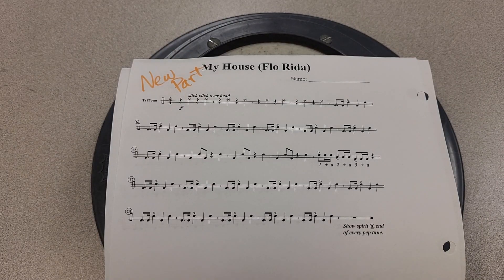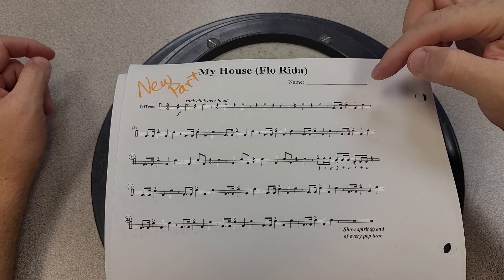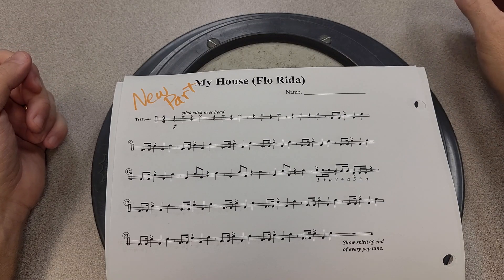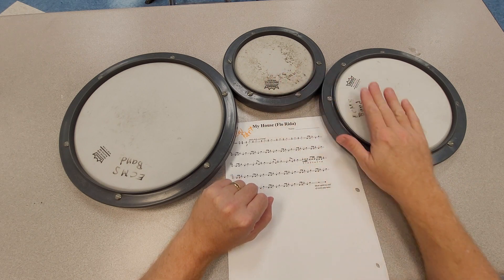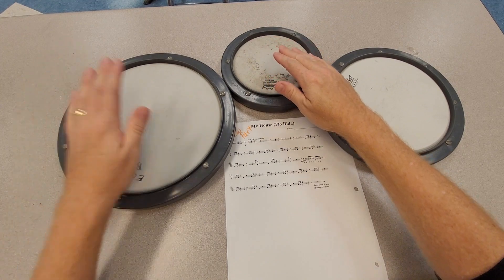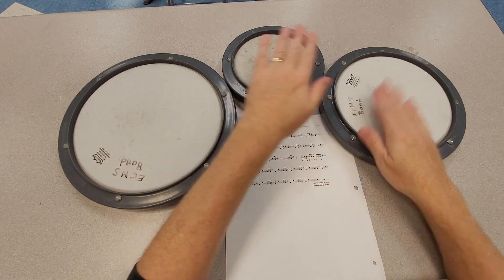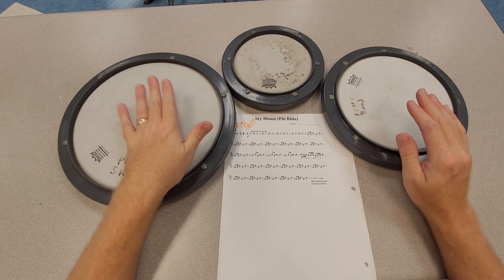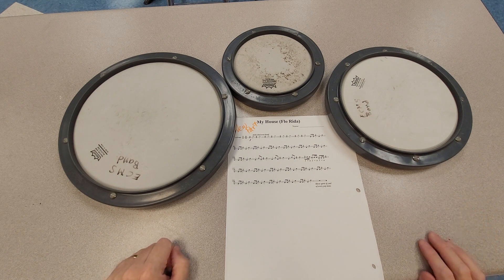my house - ECMS Pep - new tritom part